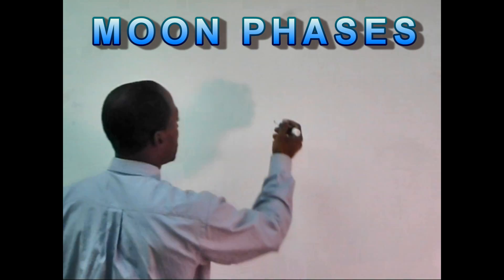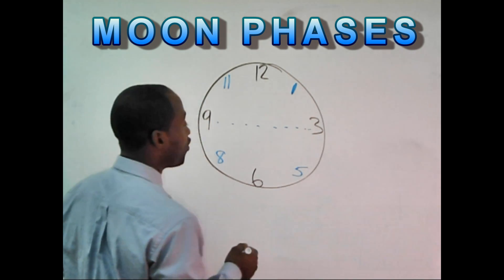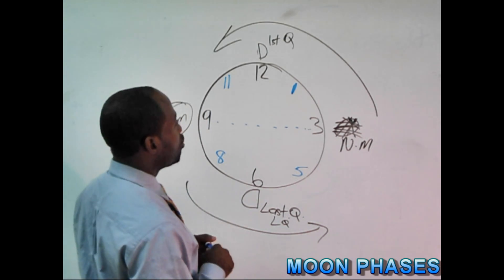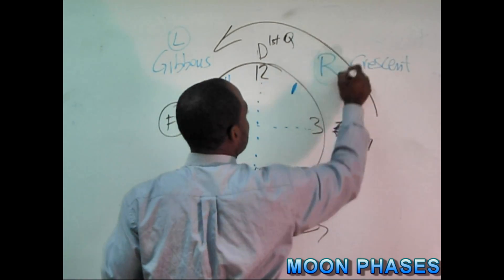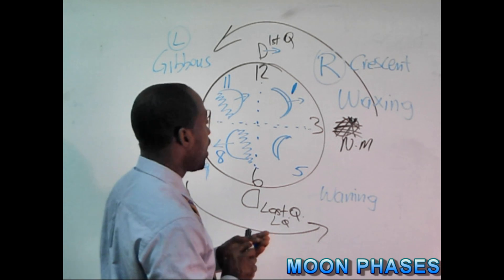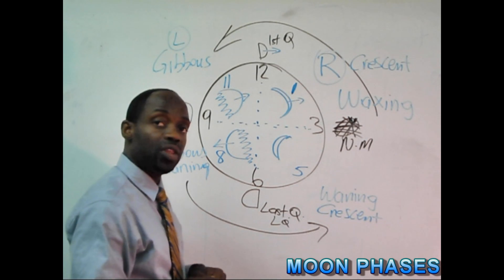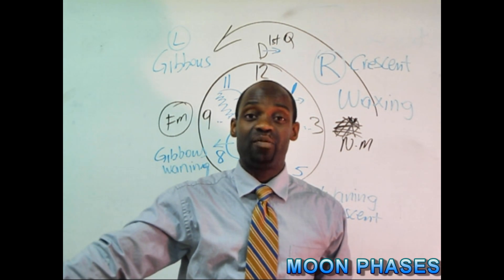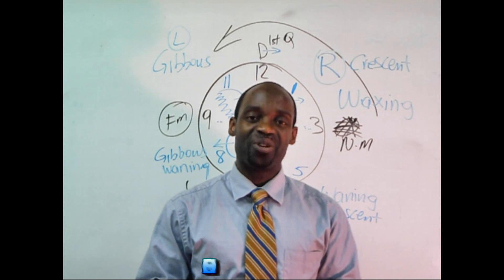LEARN IT FASTER! THE MOON PHASES WITH A CLOCK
Teach science a better way, learn some key steps to help learners. Great way to teach moon phases. How to help struggling learners see the big picture, by using sketches, and effective teacher-demonstrations